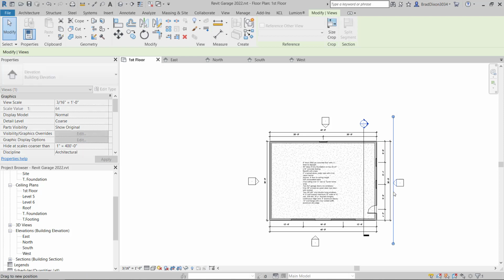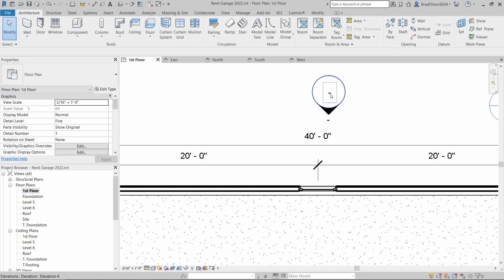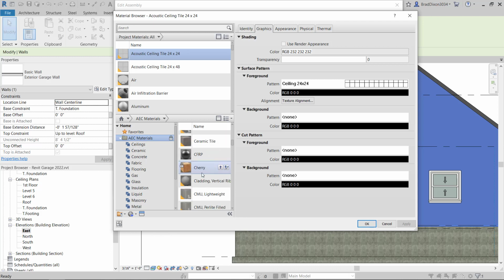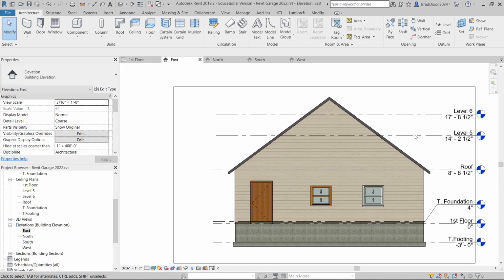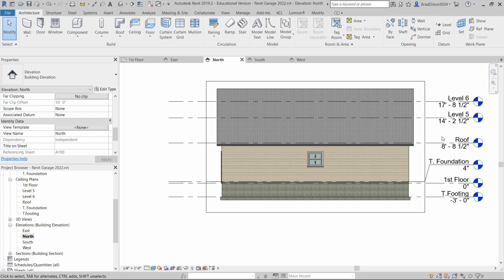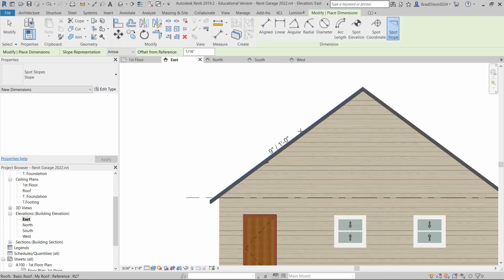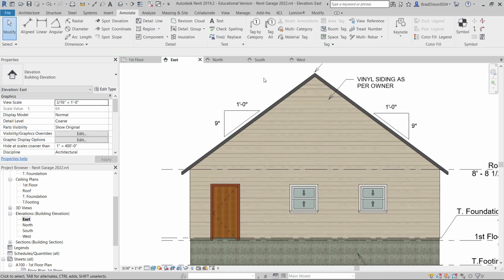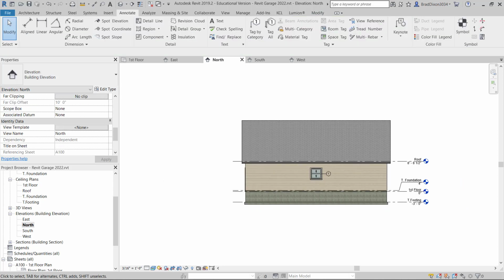Revit Garage: Elevations Part 1